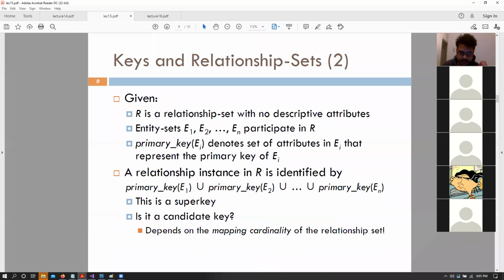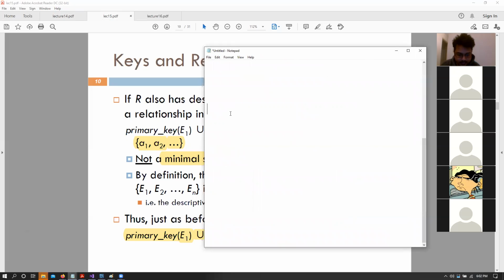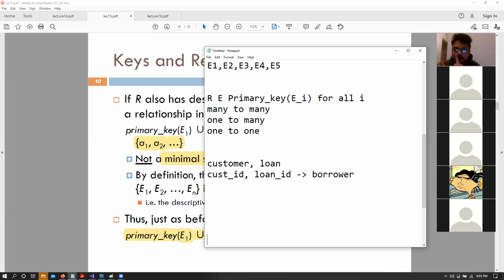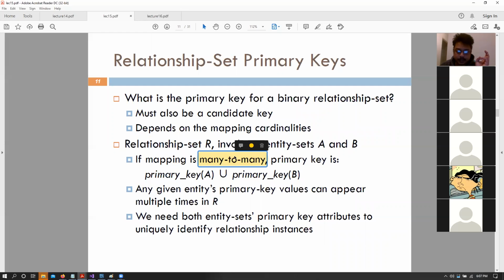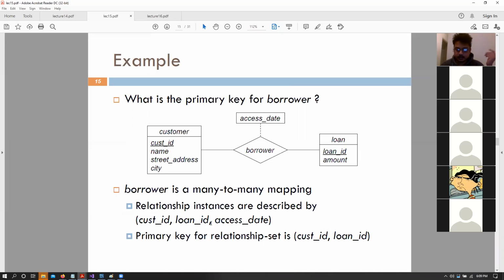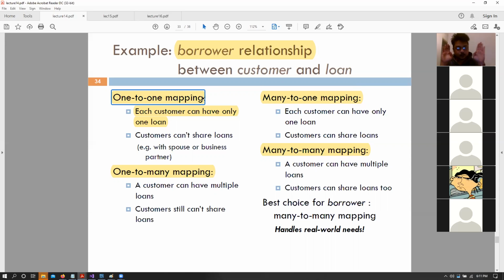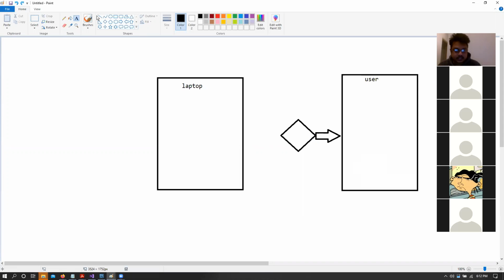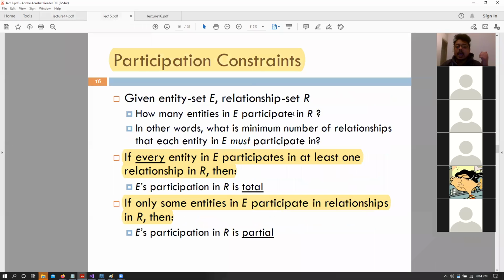Part002 Session 20